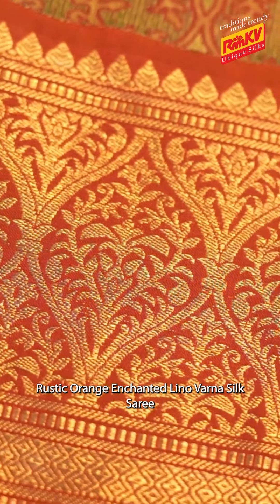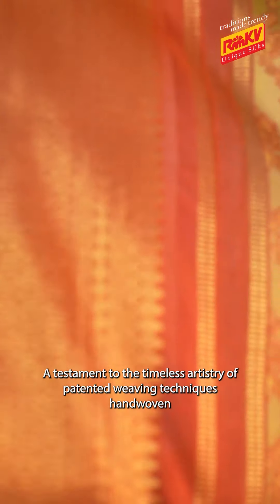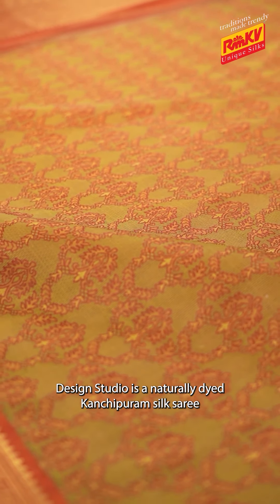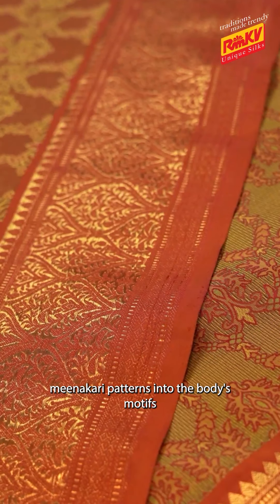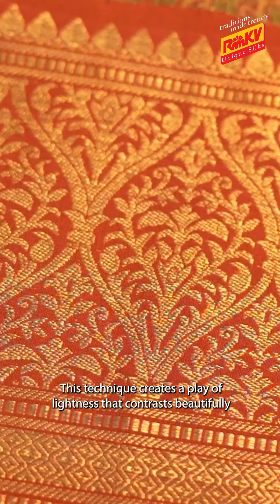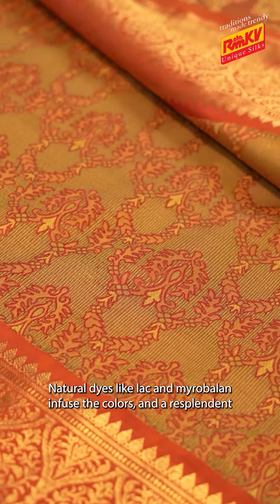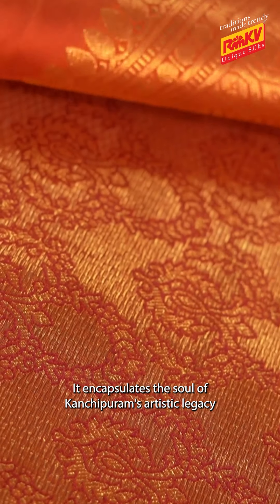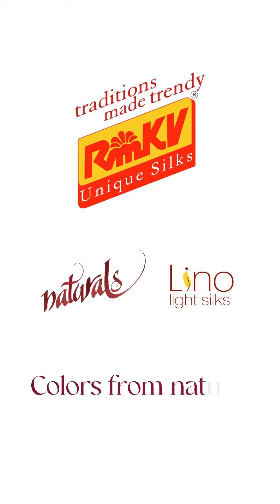RmKV Natural Silk Sarees | 2023 Festive Collection | Story Of The Rustic Orange Silk Saree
The Rustic Orange Enchanted Silk Saree is a masterpiece of sartorial artistry, harmonizing the rich heritage of Kanchipuram motifs with the captivating Meenakari effect. Handwoven with intricate lino weave, the saree’s shimmering silk canvas showcases the artisans’ mastery, creating a harmonious interplay of light and shadow.
Nature’s colours adorns this exquisite creation, with hues derived from natural dyes like madder and myrobalan, infusing each thread with a depth and vibrancy that mirrors the impeccable craftsmanship. The earthy tones of the rustic orange and the vibrant hues of the border and buttas intertwine seamlessly, creating a sartorial masterpiece that exudes elegance and sophistication.